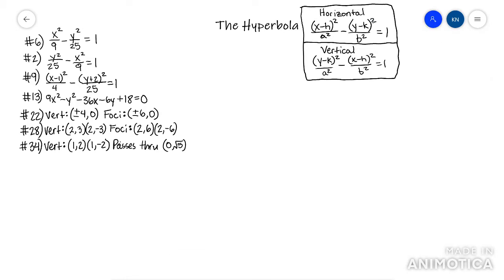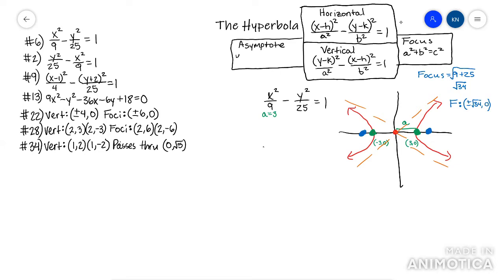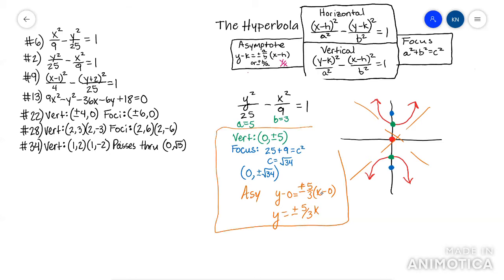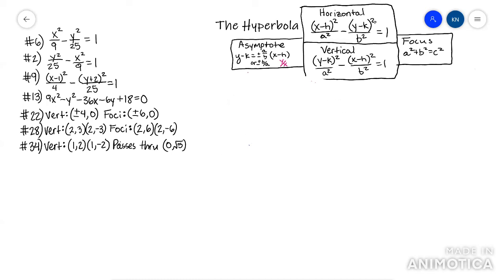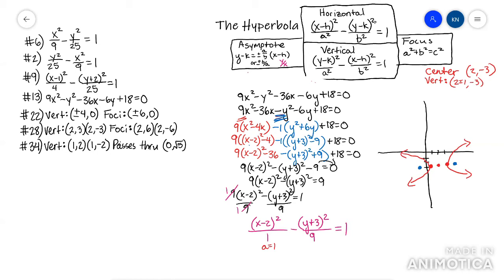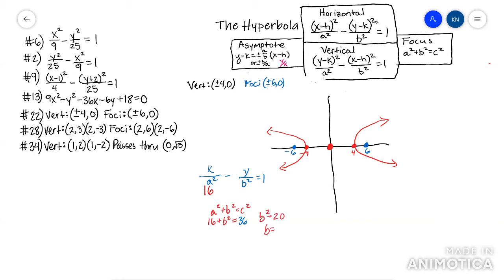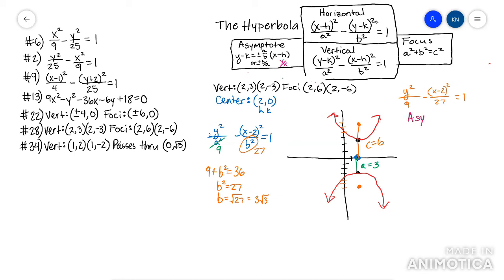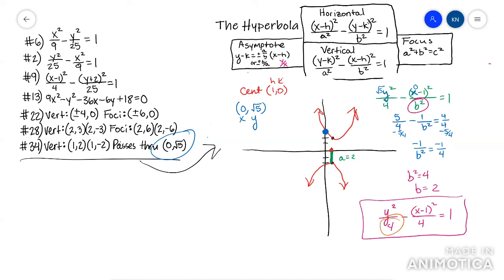The Hyperbola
Everything you need to know about hyperbolas.